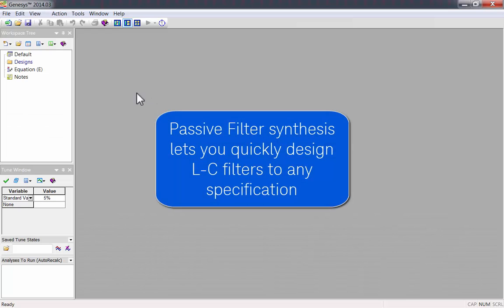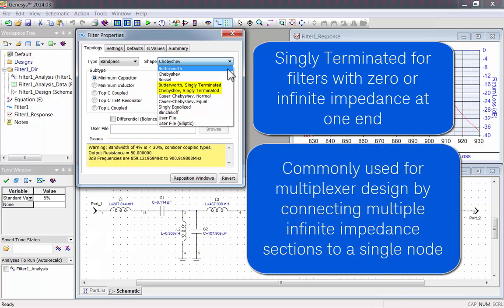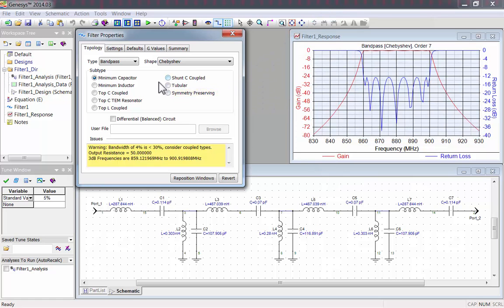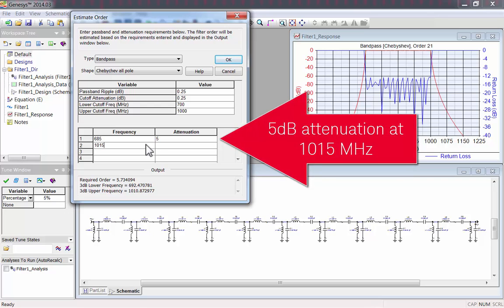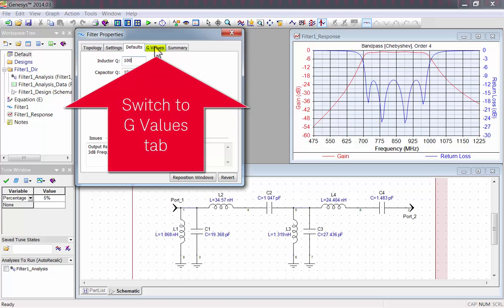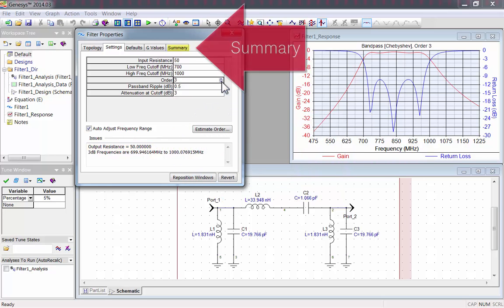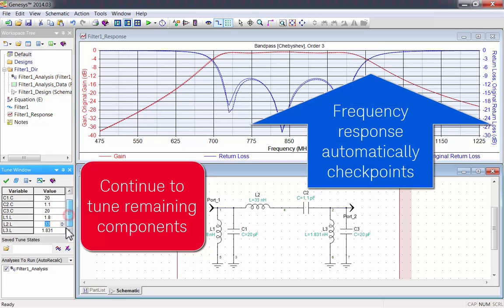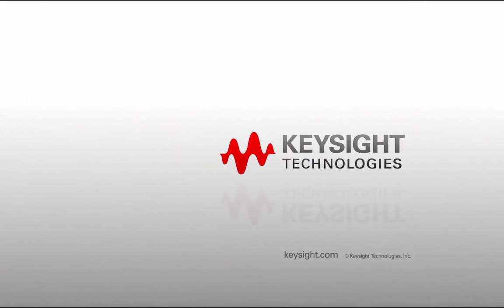Passive Filter Synthesis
Learn how to quickly design LPF, BPF, HPF and Bandstop filters from a complete selection of response shapes such as Chebyshev, Butterworth, Cauer, Bessel or user-defined G-value tables.
Automatically calculate LC component values for single-ended or balanced differential topologies for fast realization with passive filter synthesis. Includes singly terminated topologies for diplexer and multiplexer designs.